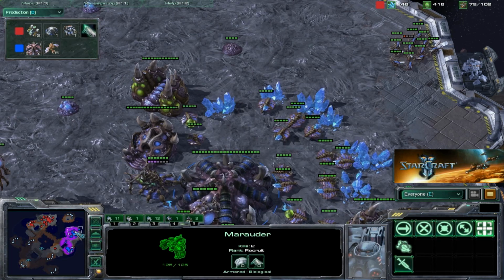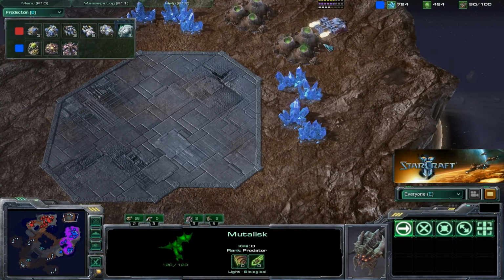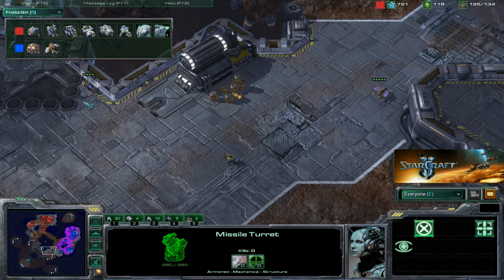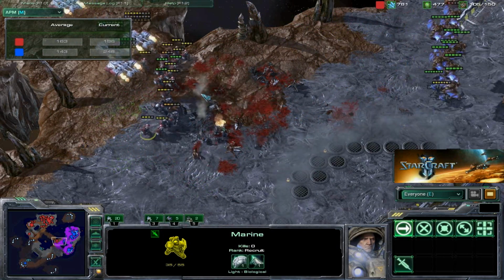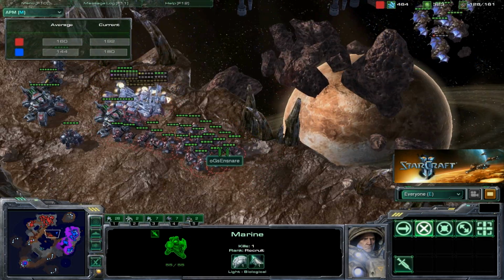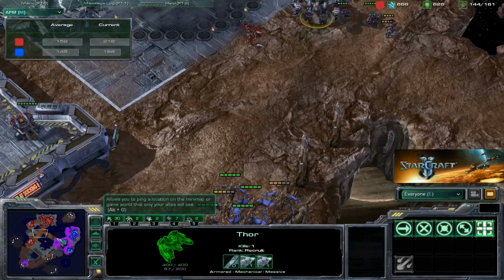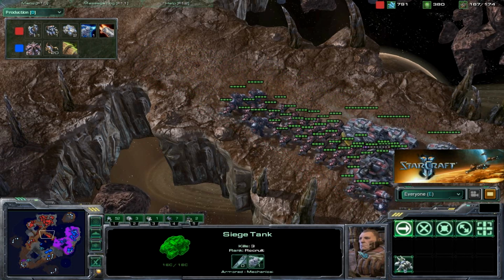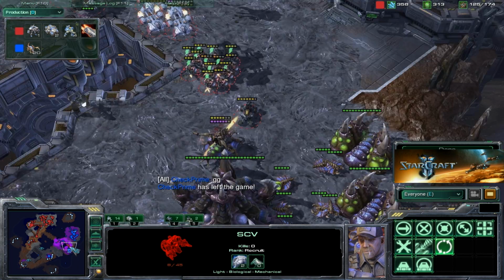[Korean Pros] CheckPrime (Z) VS oGsEnsnare (T) Part 2 Starcraft 2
Conclusion of this faceoff between Team Prime and Team oGs, top Pro Korean Teams represented by their finest pro gamers on the conclusion of this awesome match